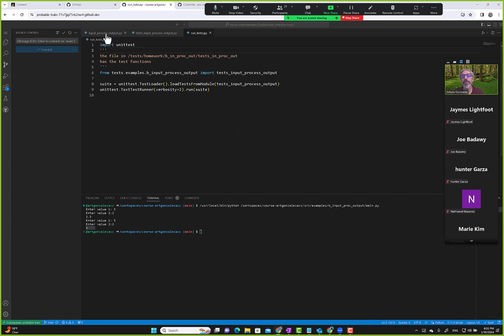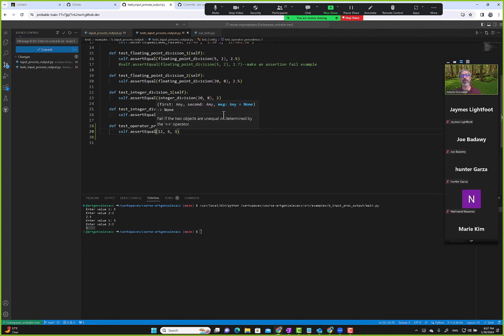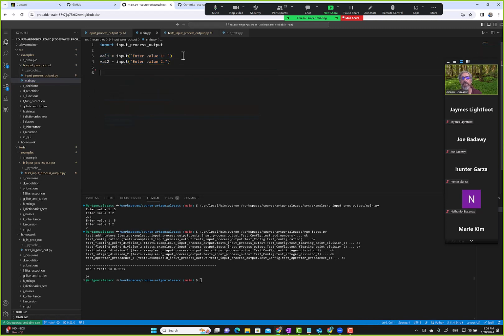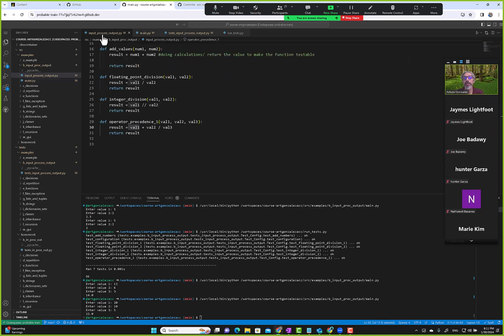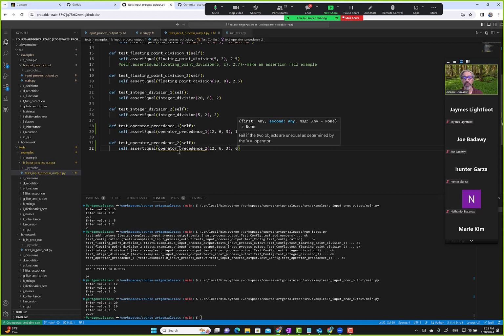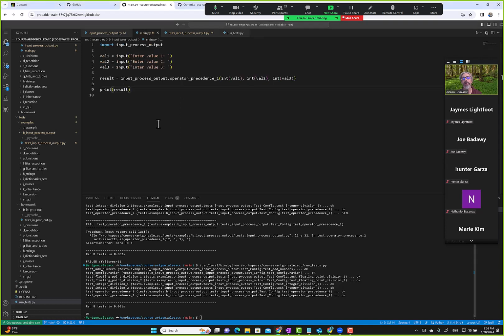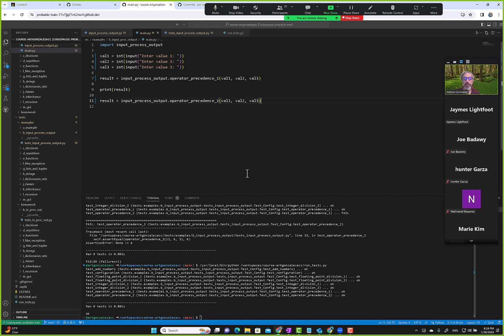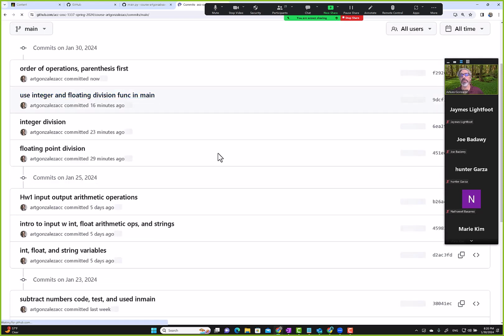013024 Python Operator Precedence